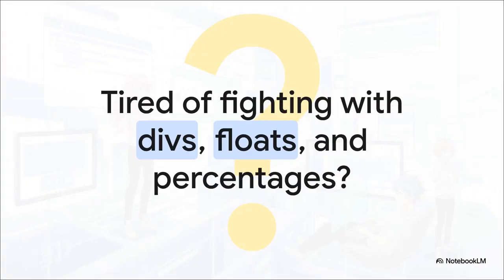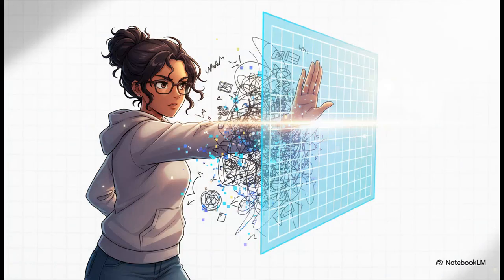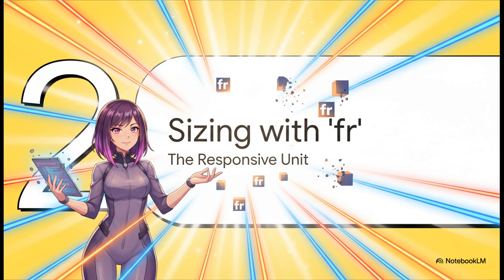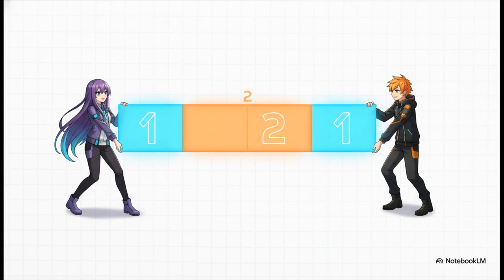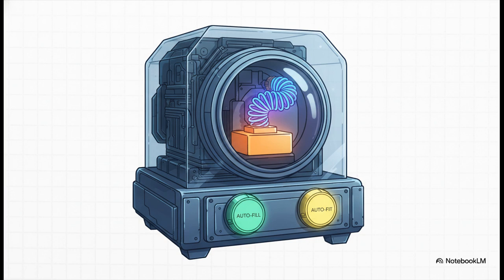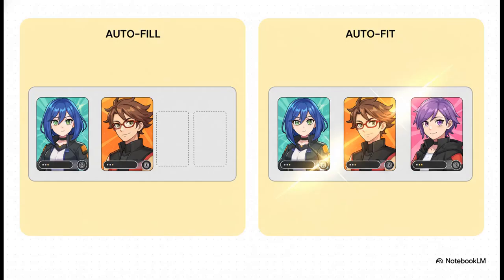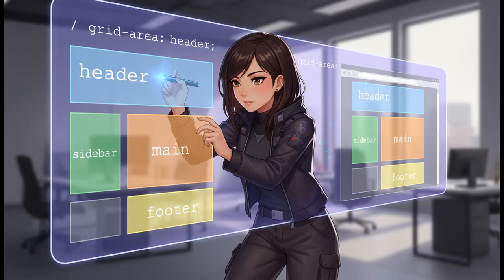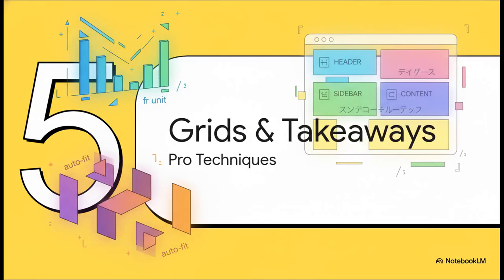Learn CSS Grid from Scratch 🚀 | Full Website Layout with Nested Grid (Step-by-Step) 2026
In this video, you will learn how to create a complete website layout using CSS Grid from scratch 💻✨

We will cover:
✅ Semantic Layout using grid-template-areas
✅ Header, Sidebar, Main & Footer structure
✅ Nested Grid inside main section
✅ Responsive Design with Media Queries
✅ min-height and 100vh explained
✅ Real practical project example

This tutorial is perfect for:
✔ Web Design Students
✔ Frontend Developers
✔ Anyone who wants to master CSS Grid

By the end of this video, you will be able to build a full responsive website layout using Grid like a pro 🚀🔥